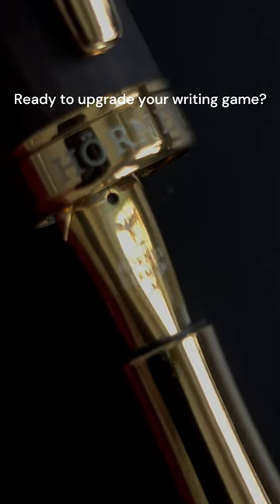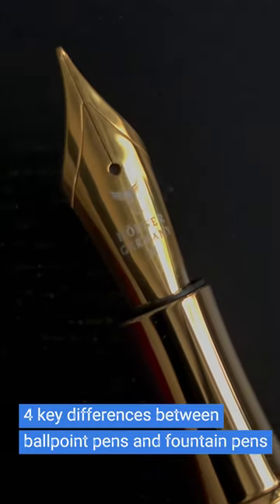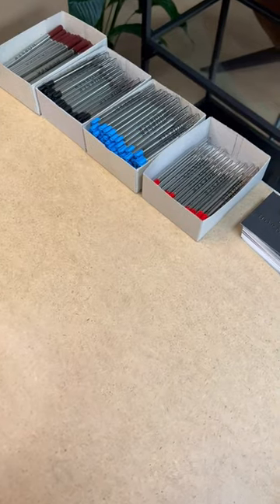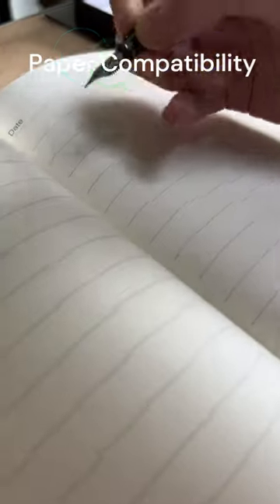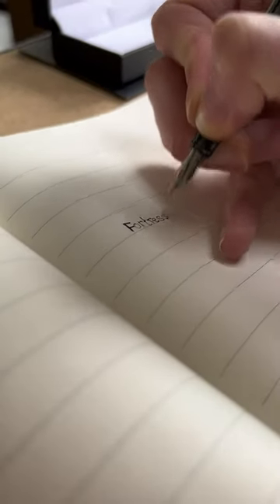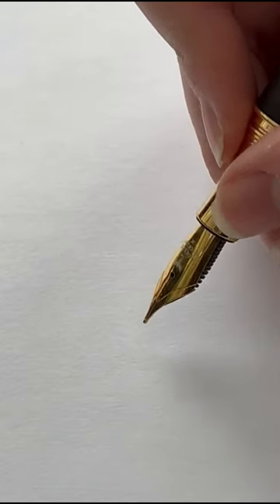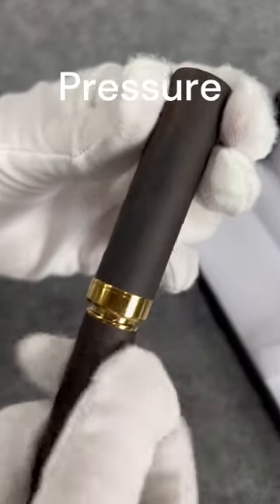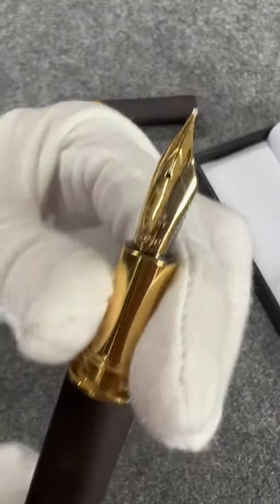The Fountain Pen Revolution: Say Goodbye to Boring Ballpoints!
In this video, we dive into the fascinating world of pens and explore the differences between ballpoint pens and fountain pens. If you're considering making the switch or simply curious about fountain pens, this video is for you!

We cover four essential differences that you should keep in mind when comparing these two pen types. From ink types and paper compatibility to holding techniques and pressure requirements, we've got you covered. You'll learn about the unique characteristics of fountain pen inks, their expansive color range, and the advantages of quick-drying and waterproof ballpoint inks.

We also discuss how different papers interact with water-based and oil-based inks, providing insights on how to choose the right paper for your fountain pens. Discover the correct pen holding angles and how it affects your writing experience, as well as the importance of applying the right amount of pressure to optimize your fountain pen's performance.